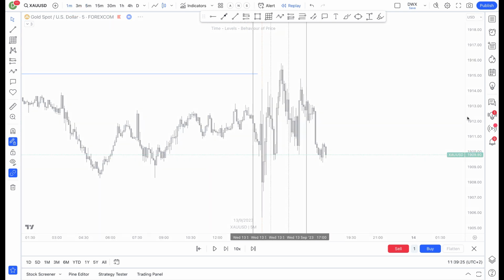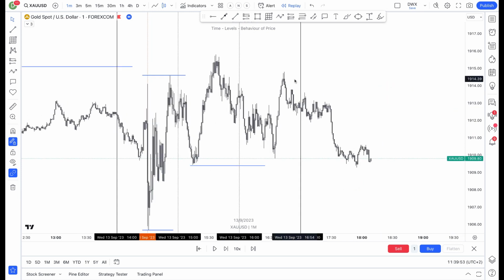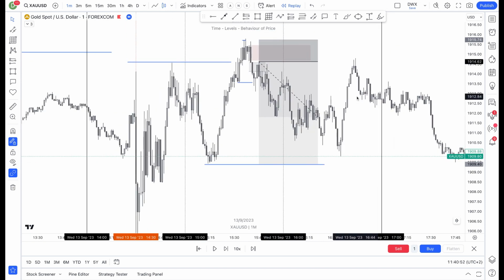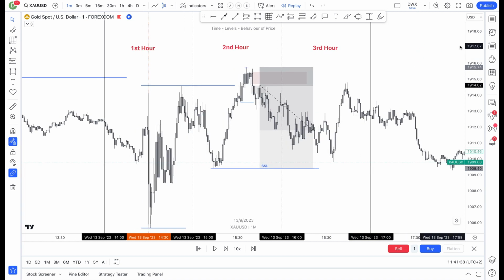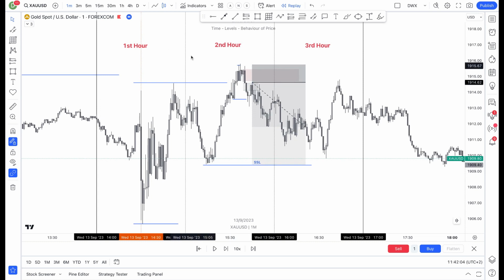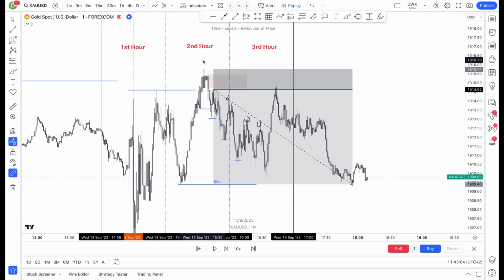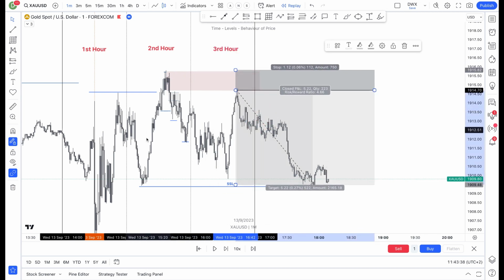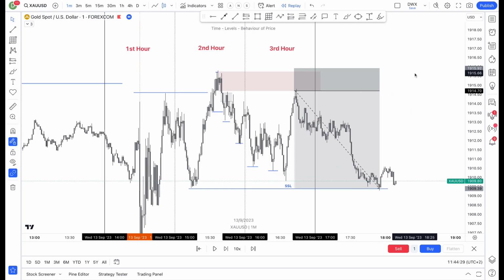First 3 hours of the Trading Session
In this video, I'll be doing a trade breakdown but also talking about the first 3 hours of the session and how they can help shape trade ideas. This is a very basic introduction video and will probably be doing more at a later stage